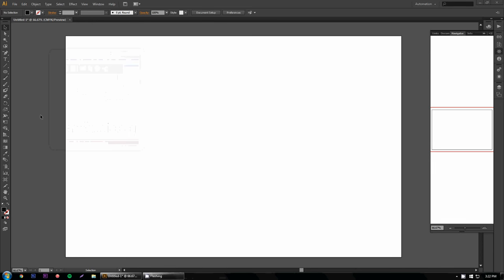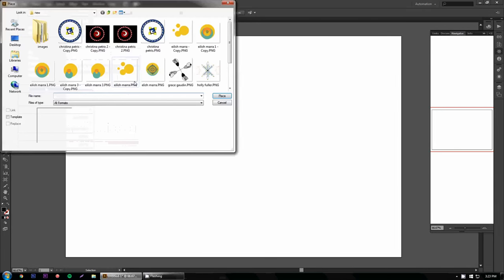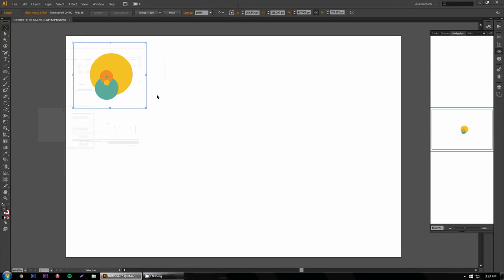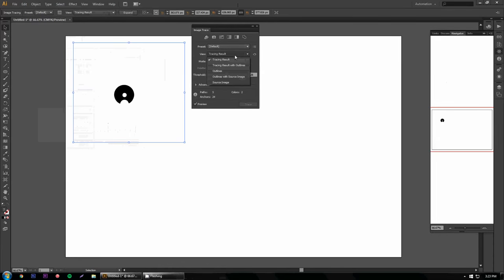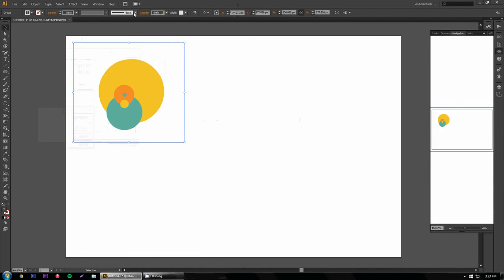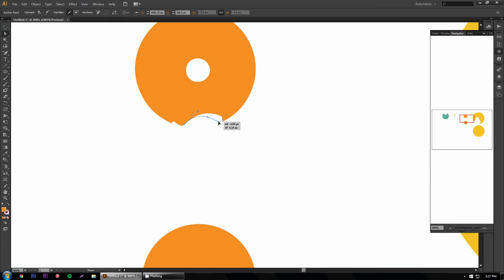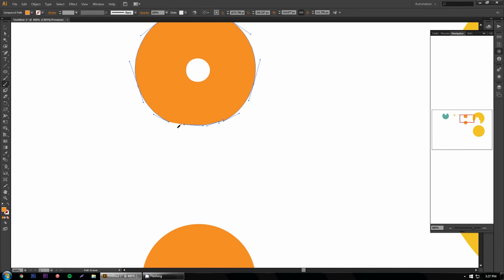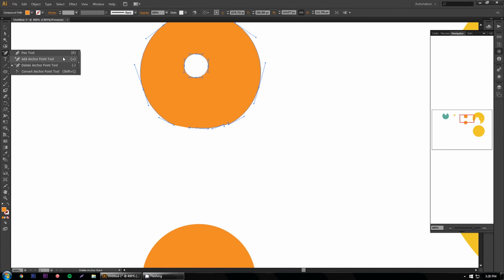Constructing geometries for after effects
**NOTE** Save your final page of geometry as a JPG**

How to separate your symbol geometry in Illustrator ready for AE